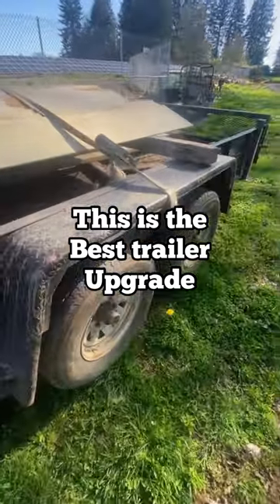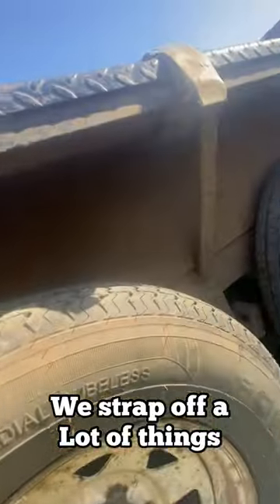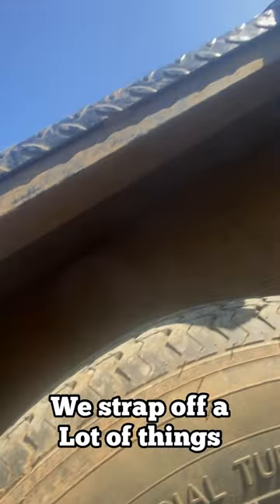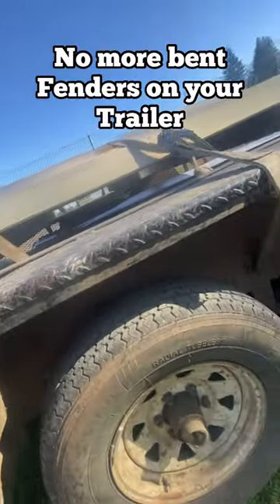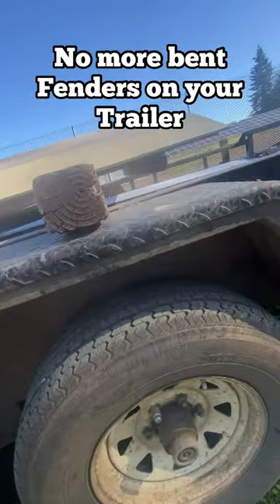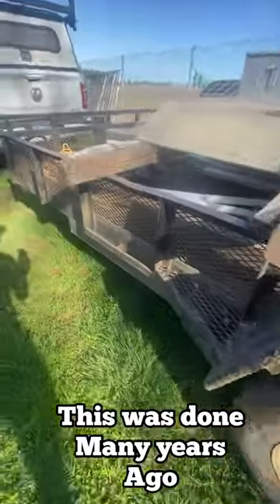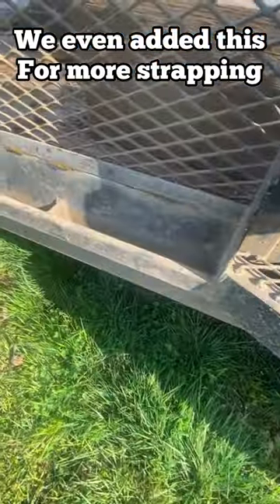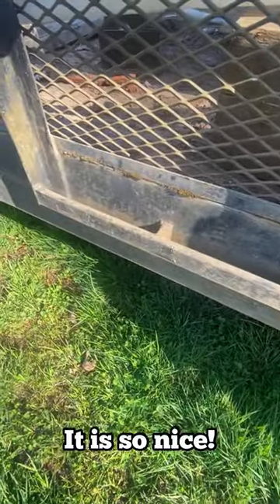The best upgrade on a flatbed